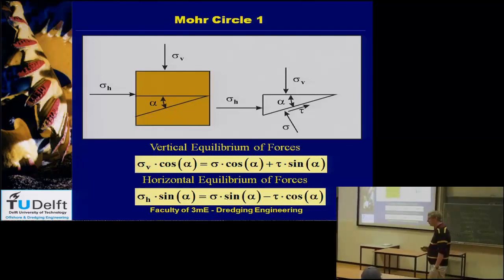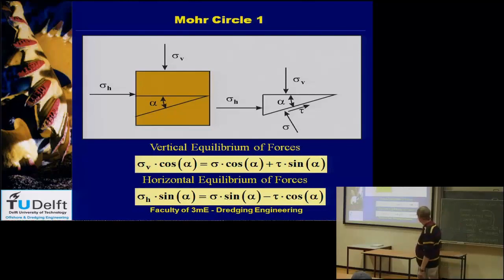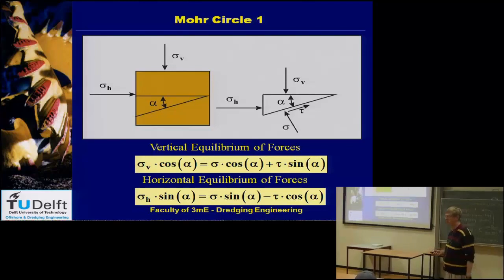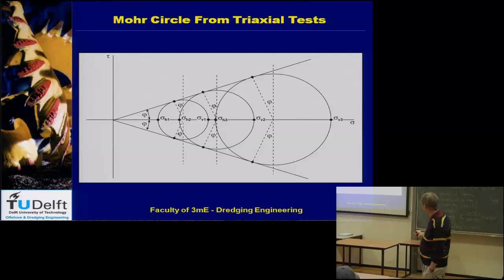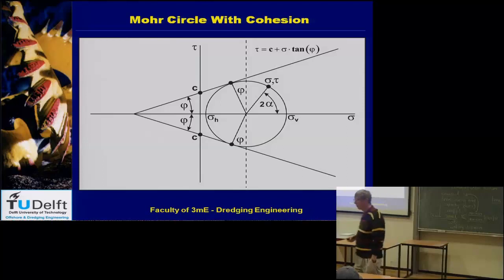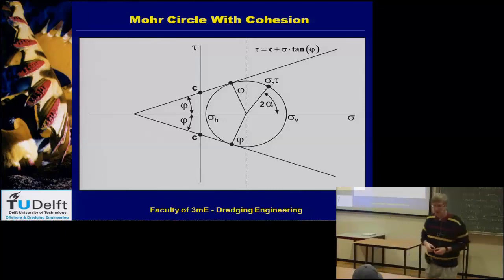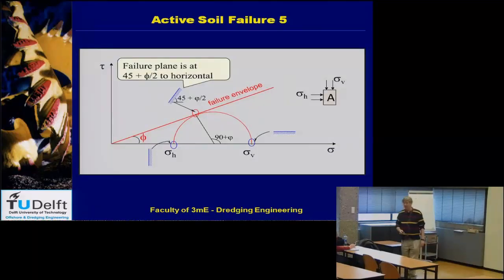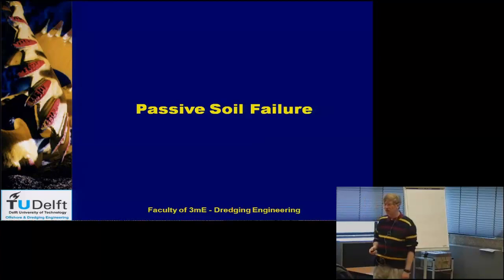Dredging Processes 3 Cutting introduction